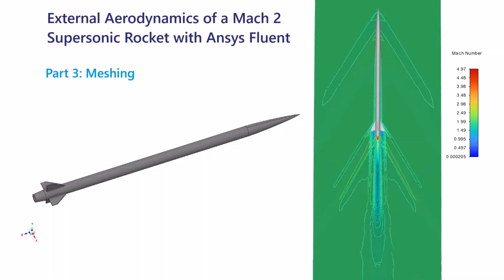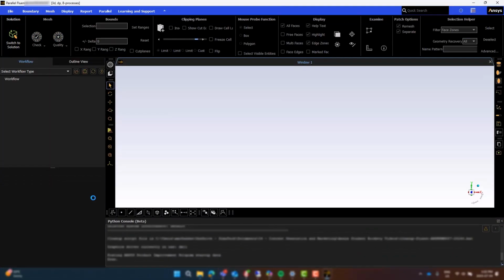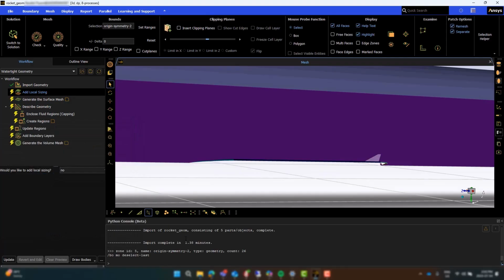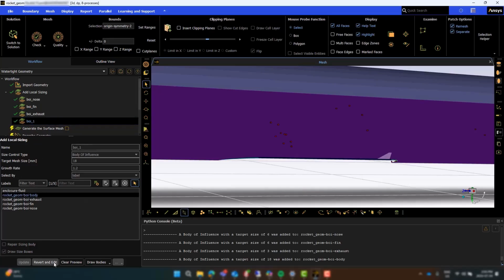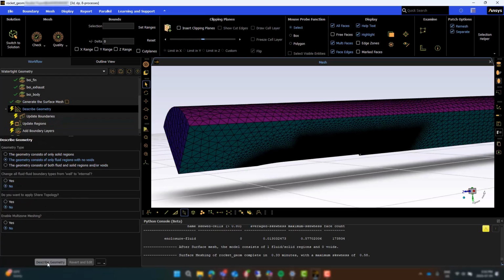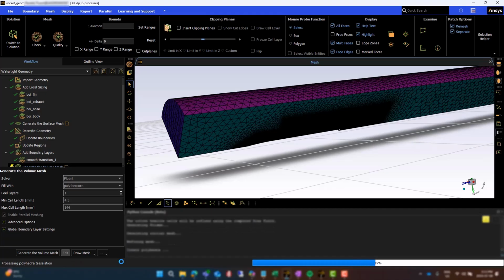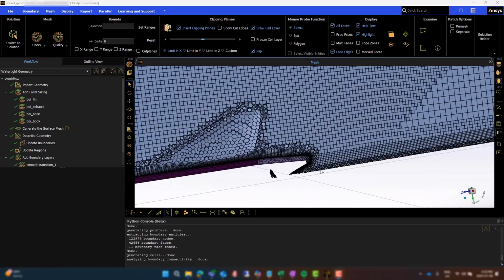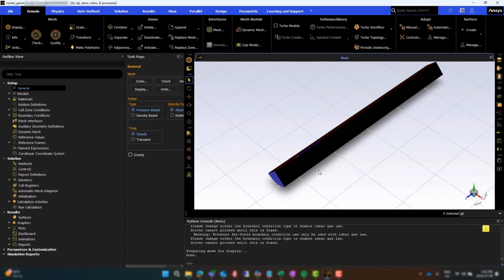Meshing the Geometry – Lesson 3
In this video, we focus on meshing the cleaned and prepped geometry from the previous lessons. Using the Ansys Fluent Watertight Geometry Workflow, we’ll cover creating local mesh sizing with bodies of influence, generating a surface and volume mesh, refining boundary layers for high-speed flow, and ensuring good mesh quality for accurate results.